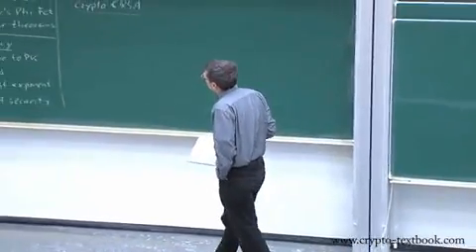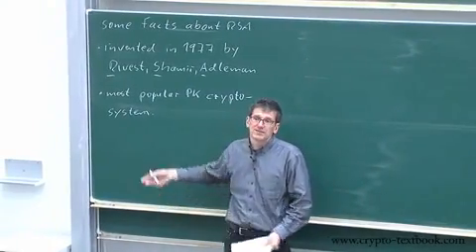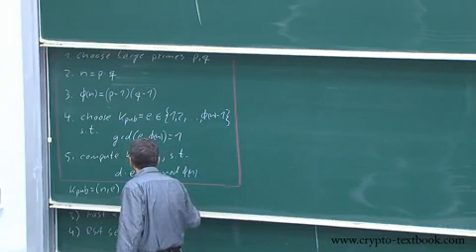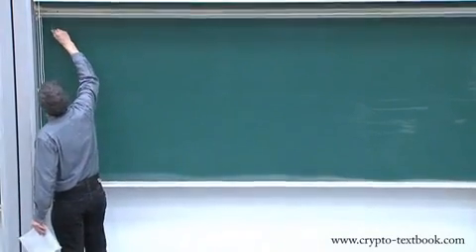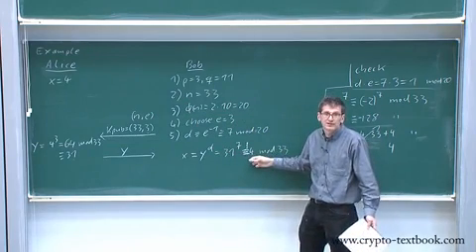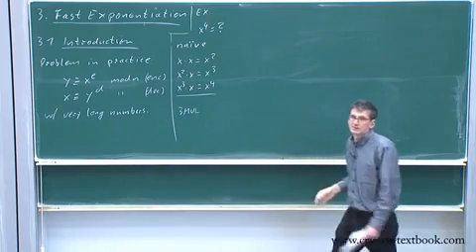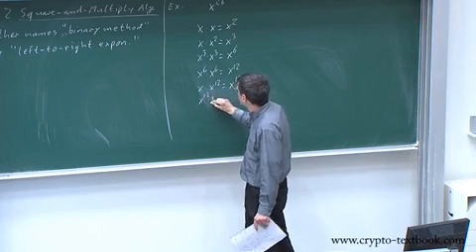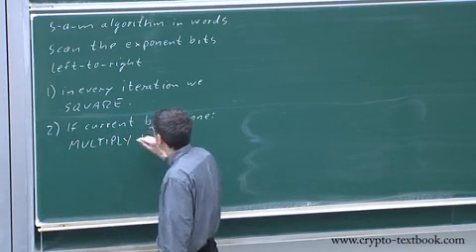The RSA Cryptosystem.mp4